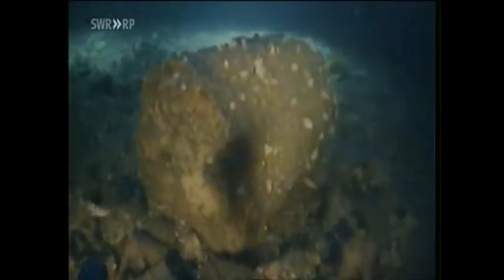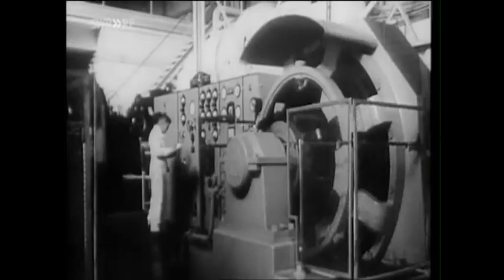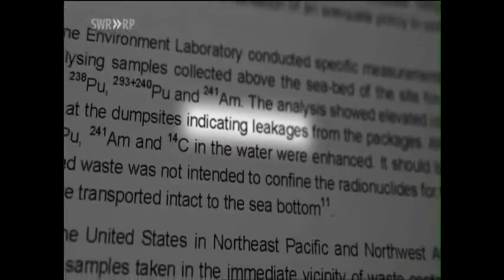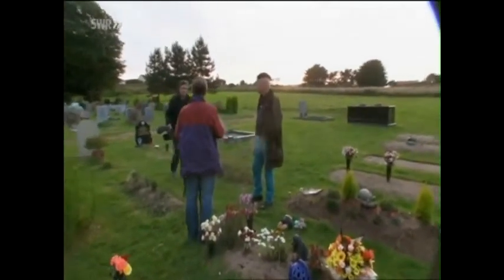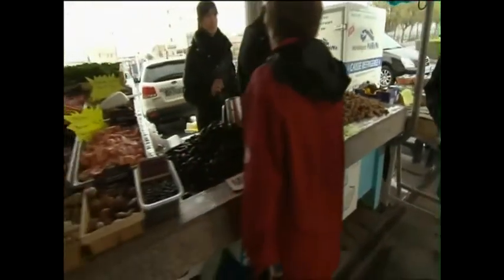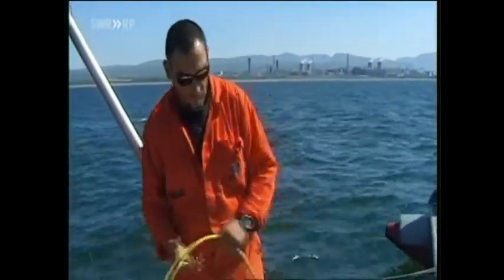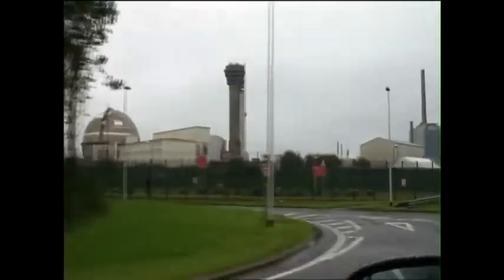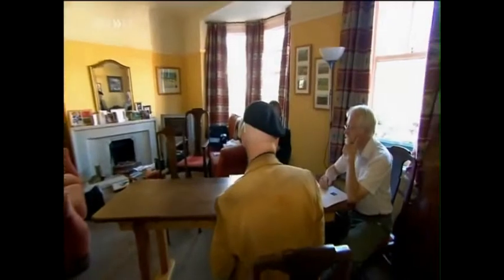Radioactive waste: Dumped and forgotten.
This documentary was shown on German and French TV but not in England. For obvious reasons the English don't want anyone to see it. This is the English version which we hope you will mirror and call attention to. It discusses the effects of sea dumping of radioactive waste on the health of people living on the local coasts, like the Irish Sea and the Baltic Sea, which is the most radioactive sea in the world. The documentary focuses on the British sea dumping in the English Channel Hurd Deep about 12 miles north of the Channel Island of Alderney. Alderney is also subject to releases to the sea from the French Nuclear Reprocessing Plant at Cap de la La Hague 12 miles East of the small island. Prof Chris Busby who was consulted on the health effects of this marine radioactive pollution visits the island with the producers and makes measurements of contamination on the beach. Busby originally visited the island in 1998 with Jersey MP Stuart Syvret and found an excess of brain tumours and also general cancer mortality which was written up as a Green Audit paper and became part of a BBC news story at the time. They were both chased off the island.
Manfred Ladwig manages to get Dr John Cooper, head of the UK radiological protection organisation, the HPA, to admit that they balance childhood cancer cases against the advantages of cheaply disposing of nuclear waste. Cooper also agrees that his position involves a conflict of interest since he is head of HPA which takes advice on radiation protection from ICRP. Cooper is on the ICRP committee. He therefore takes advice from himself. We also hear from Prof Richard Wakeford, ex head of research for Sellafield, but now an "independent" expert, also on ICRP, who tells us the coastal child leukemias were caused by "population mixing". How long do we have to be subject to advice from these clowns?
Prof Busby asks the youtube to kindly leave this alone since he was part of the production and has the right to upload it.

HALF-Life Radioactive Elements listed Here. Remember the Half life is the time it takes an element to decay by HALF. Thus, multiply the Half life by approx. 10 to find out how long these deadly elements will remain.

The solution to pollution is NOT Dilution.

Enjoy the scientific batttle of both directors of the two Radiation Risk models -- J. Valentin and C. Busby, 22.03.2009, Stockholm

Published on Mar 30, 2013 Sellafield and Professor Chris Busby - INTRIGUE AND DECEPTION CONCERNING IRELAND! by arclight2011 (thank you)

THIS SITE HAS BEEN HACKED (THE ACTUAL LINK TO THE PETITION TEMPLATE)

For questions or problems please contact support.

Breaking! Sellafield, the BBC and EURDEP lie to cover up contamination incident! Irish coast hit!

Radiation alert at home of dead Russian tycoon in UK — Officers search for nuclear material — Connected to ex-KGB spy poisoned with polonium-210 (VIDEO)

Irish bid to close Sellafield -- Sellafield covering something up!

India -Scientist: Physicians report increased cancers near nuclear site — Birth defects, still births, spontaneous abortions on the rise!

Study shows radiation can be bad for a woman's heart

Study: Nuclear Plant Shutdown Results in 4,319 Fewer Cancer Cases